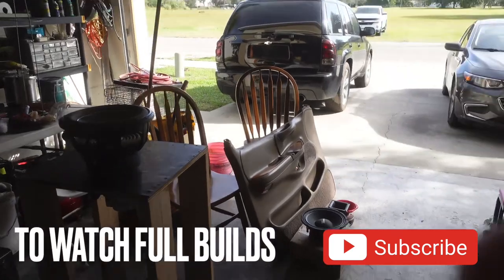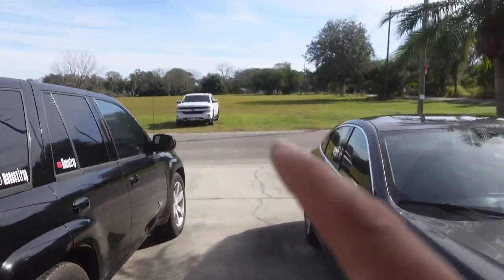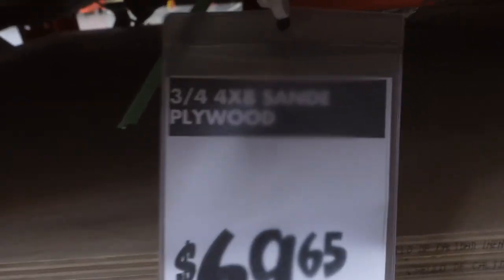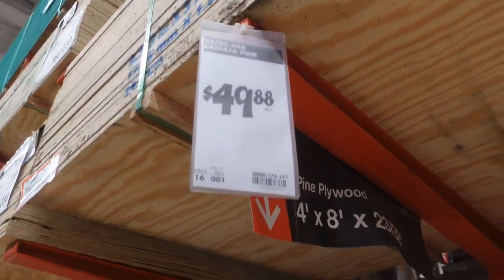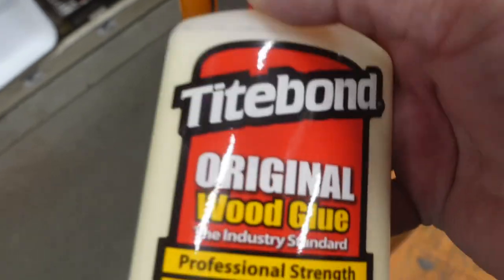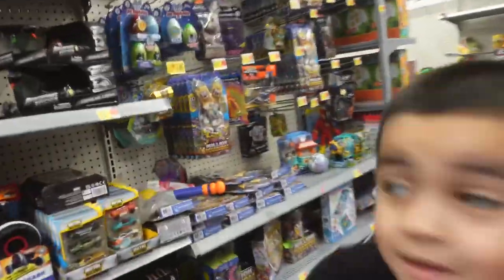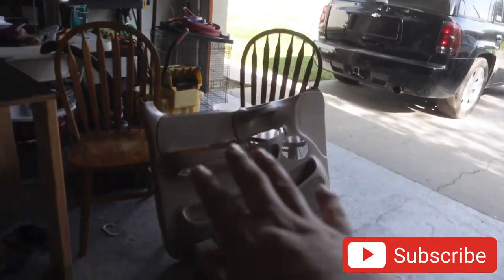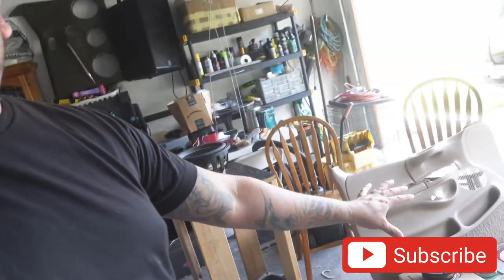Building Sub Box & Custom Fiberglass door panels for Timpanos